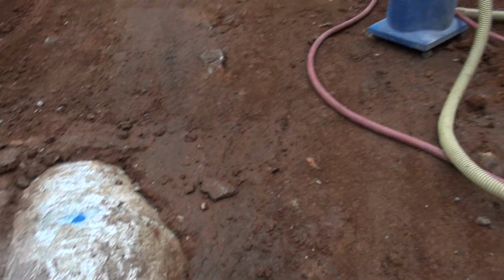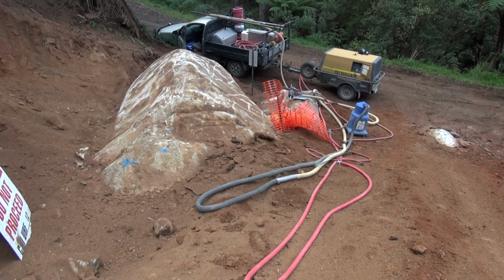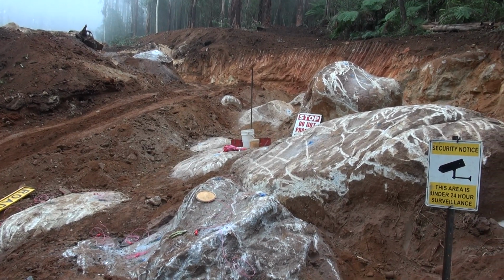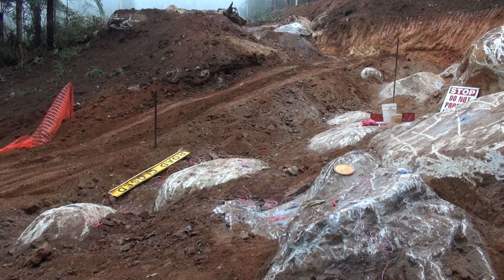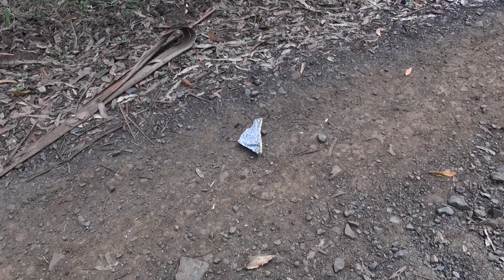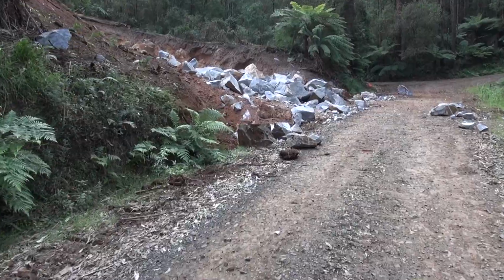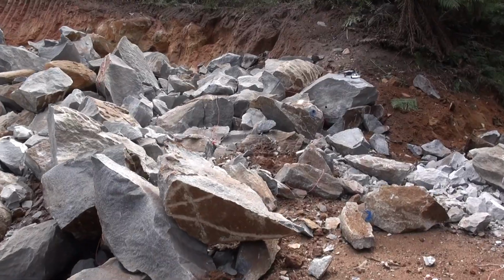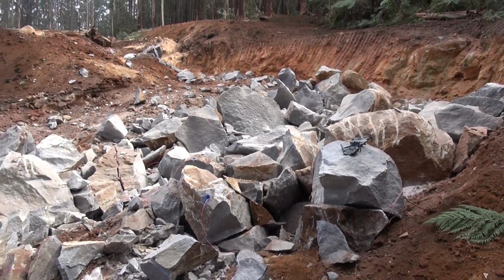Blasting Granite for a forest road upgrade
Another job where an old road needed to be upgraded to allow all weather access for large fire fighting equipment. This road had a corner that was too sharp and very steep - probably because when it was first built many years ago these rocks were encountered.